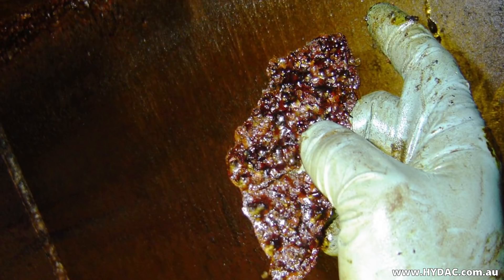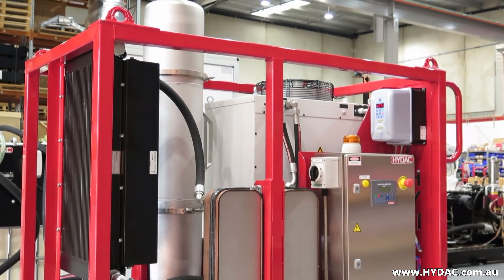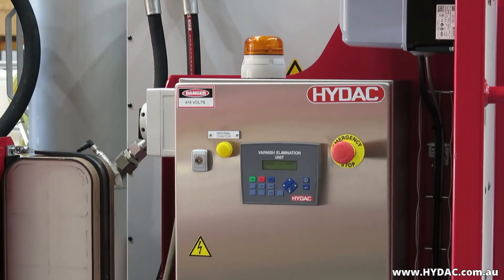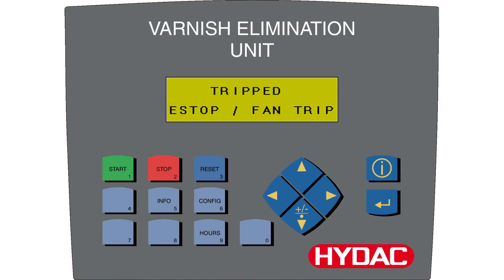How to use a Varnish Elimination Unit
The HYDAC Varnish Elimination Unit VEU-F-AU is a unique and innovative system. It is primarily used for the conditioning and refurbishment of mineral oils where heat and operating conditions can damage the oil, forming varnish which can contaminate the system.

Because of the semi-soluble nature of varnish in oil standard filtration procedures are normally insufficient to remove the varnish from the oil. Other removal processes are either: slow and expensive, or they require the system to be shut down before the oil can be treated.

The VEU-F-AU has the unique characteristic of being a fully “online and on load” treatment sub-system, allowing varnish removal and clean-up of the oil whilst the system is operating.

The VEU-F-AU also returns the processed oil back to the tank with only an approximately  5°C drop in temperature so that its use will not impact the existing system balance and operation mode (there will be no system shock).

Additionally, the VEU-F-AU uses no complex chemicals or other mechanisms; rather it uses the renowned OLF-Dimicron filtration elements that are easily available nationally and internationally.
We believe this to be the best, the fastest and most easy to use system on the market today!

The unit is available for temporary service or for permanent installation on a new system.

The unit has the following components: chiller unit, air blast cooler, 2 HEX plate coolers, OLF filter housing, pre-filter housing, pump/motor set, 4 lifting points and a control panel, including a variable speed drive and PLC.

Prior to starting the system, do the following: (remembering to always check the operating manual for more instructions and safety precautions).

- Position the unit in place and apply the wheel brakes
- Connect hoses to the inlet and outlet port. It’s important to only use the hoses that are supplied with the unit, as these are designed specifically for the application.
- Make sure that there is no obstruction in front, around or above the chiller, or the air blast cooler.
- Check the chiller tank level, and top up. The chiller tank should be filled with between 20% and 40% coolant, with the remaining volume being water. HYDAC recommends Fuchs, Maintain Fricofin XT as the coolant.
- Install filter element in the OLF housing and pre-filter housing
In order to install the filter element in the OLF housing, do the following:
- Isolate the inlet and outlet of the VEU from the oil supply
- Undo the vent screw
- It may be necessary to connect a drain hose to the ball valve before bleeding
- Open the ball valve at the base and drain the oil. Close the ball valve once drained
- Loosen the lower clamps. The housing may be split in 2 sections by loosening the upper clamp to reduce the weight on each section.
- Lift up the housing cover
- Remove the locking cap
- Put element into position (this is the same procedure as for changing the element)
- Replace locking cap once the filters are installed. This will ensure that the oil is filtered.
- Replace housing cover, clamps and tighten vent screw.

To change the pre-filter element:
- Unscrew the filter bowl
- Fit the element
- Screw the filter bowl fully and tighten to 40 Nm

- After fitting the filter elements, plug the supply lead into a suitable, earthed and protected power outlet, ensuring the voltage and frequency are correct.
Start the VEU by completing the following steps:
- Switch the Power Isolator to the ON position
- The PLC is set to 15°C, as the default, if it’s necessary to press the configuration button and enter the OLF inlet temperature setpoint from 15 to 24°C. For normal operation, it’s not necessary to adjust the VSD or the PLC.
- Press the start button

The VEU will now enter a calibration phase to determine the correct operating flow rate to achieve the temperature setpoint. This will take 2-3 minutes. As the VEU operates it will continue to monitor the Inlet Temperature of the OLF and adjust the flow rate accordingly.
Make sure that you monitor the coolant level of the chiller, and top up if necessary.
Vent the filter housing. In order to vent the housing, follow these steps:
- Slowly undo the air bleed screw.
- Bleed the filter housing through the air bleed screw until operating fluid is seen
- Tighten the air bleed screw.
Note that, if an “alarm or trip” message is present in the system operation panel, this will have to be reset before the system is ready to run.

To stop the unit, press the stop button and switch the power isolator to the OFF position.